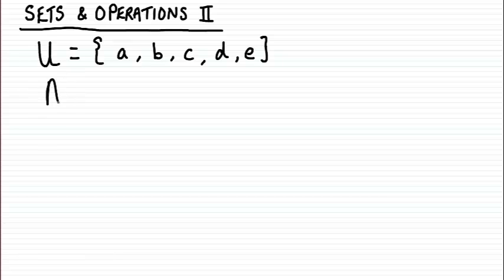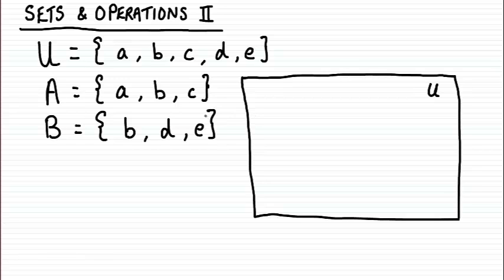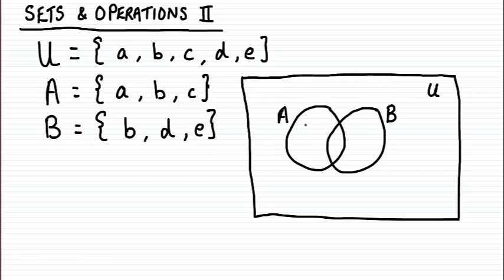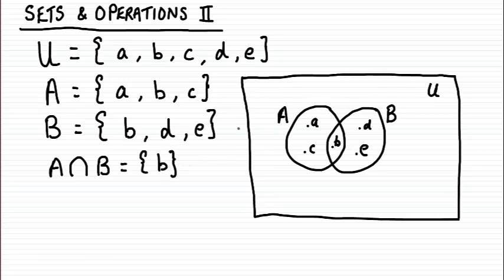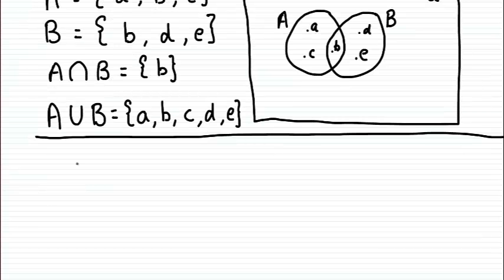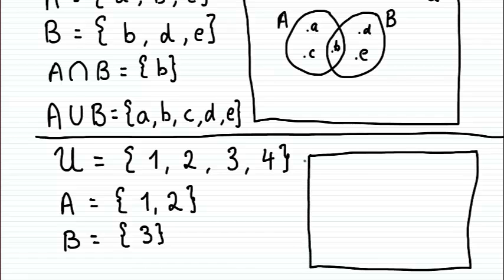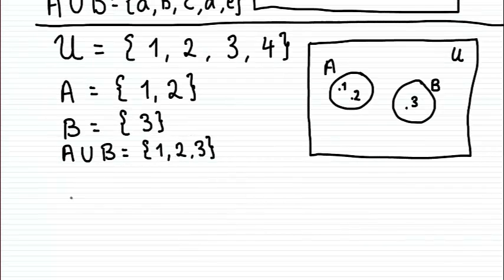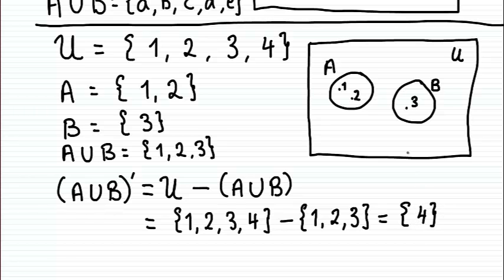IM4C Video Lesson 3.1b